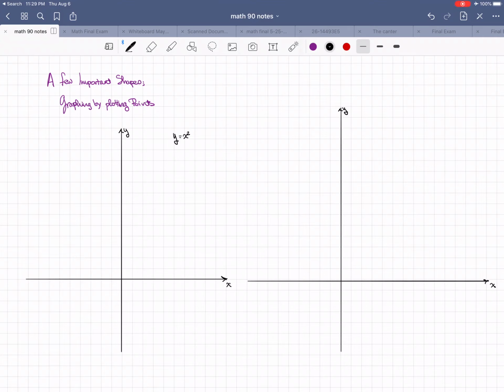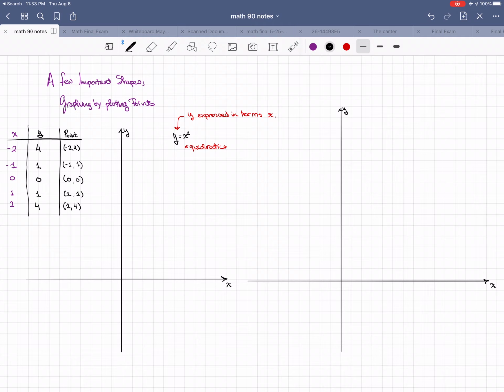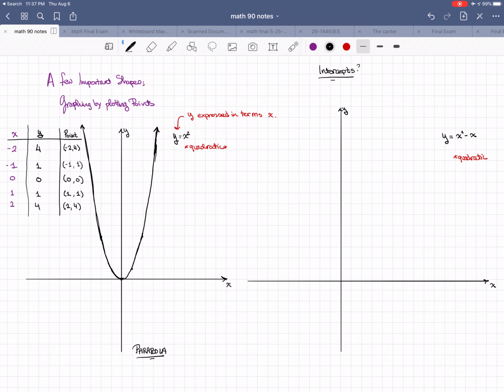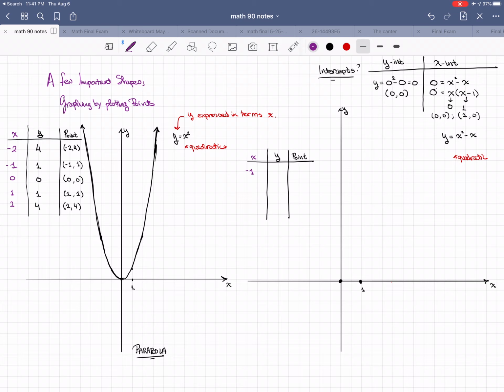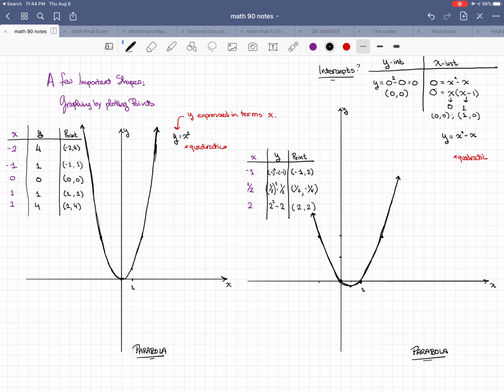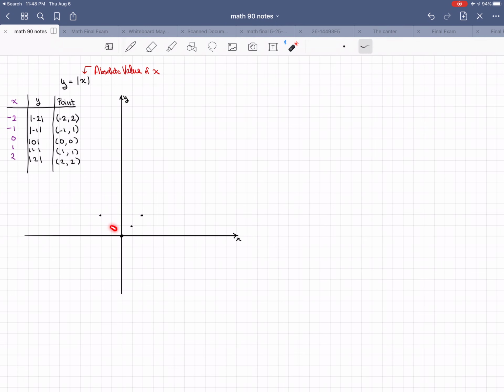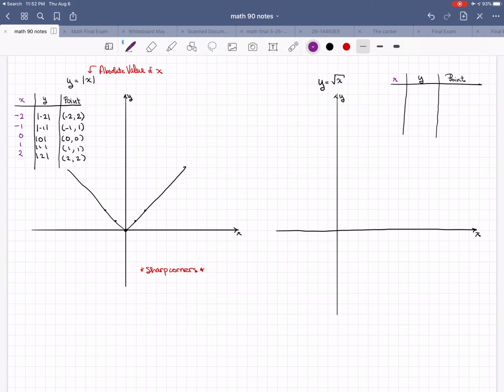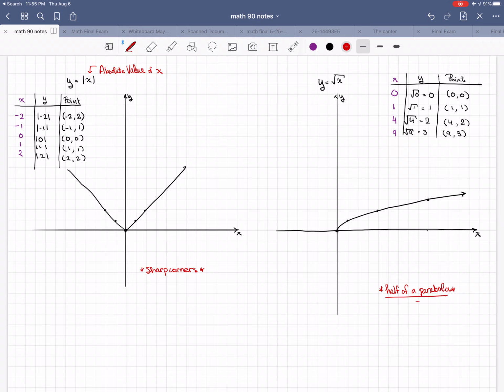Basics of Graphing part 2: Looking at some common shapes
In this video we look at a few of the shapes that we will be dealing with frequently throughout our work in this course.